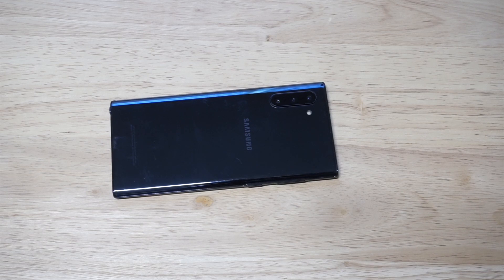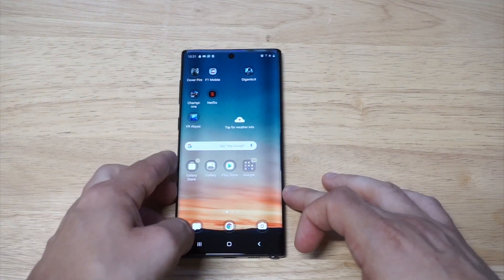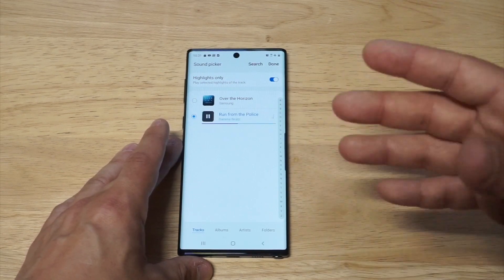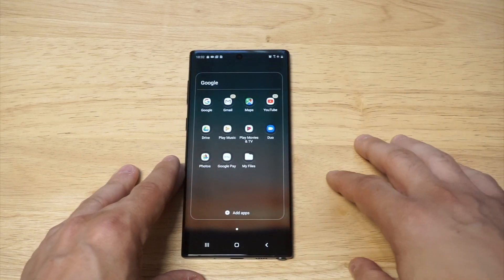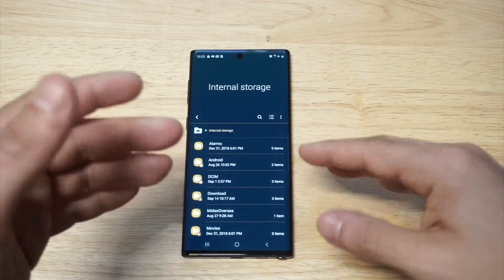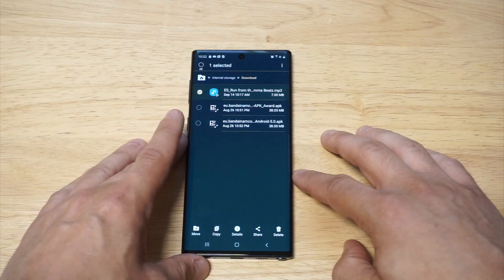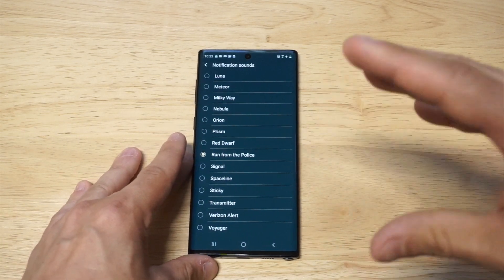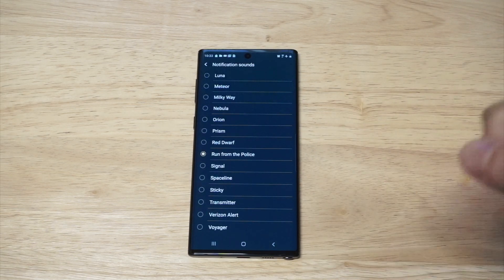How To Set Custom Ringtones / Notification Sounds on Galaxy Note 10